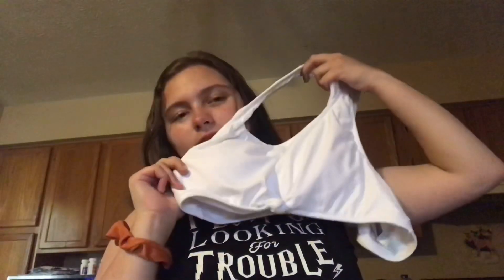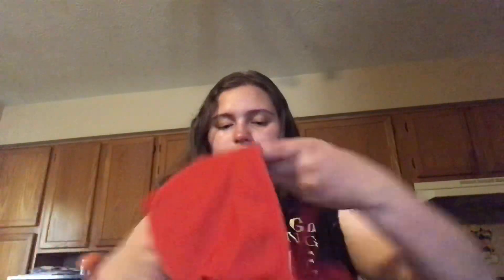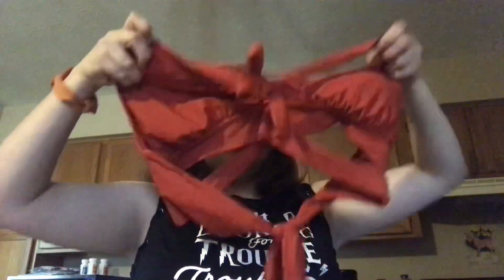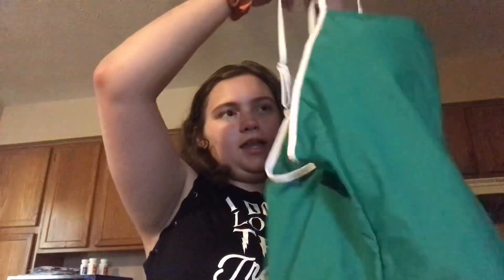Bathing suit haul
Thank you guys so much for watching I love you so much